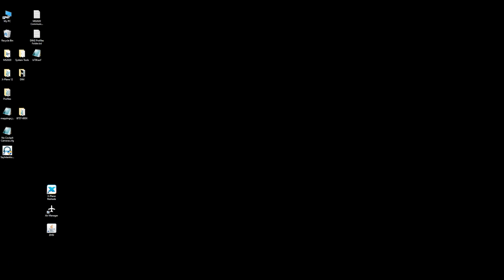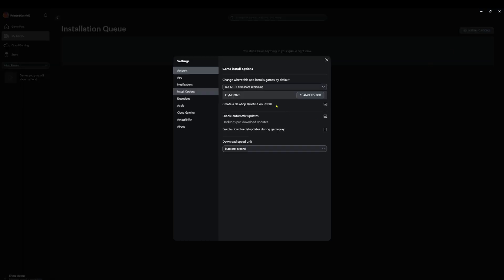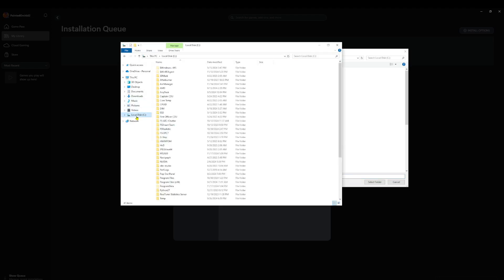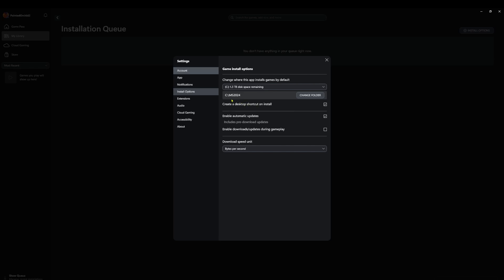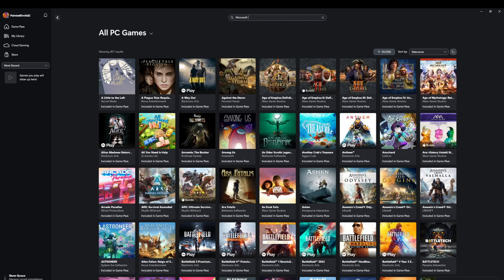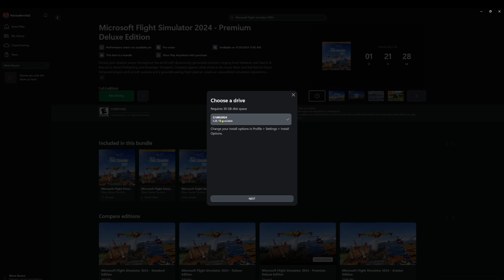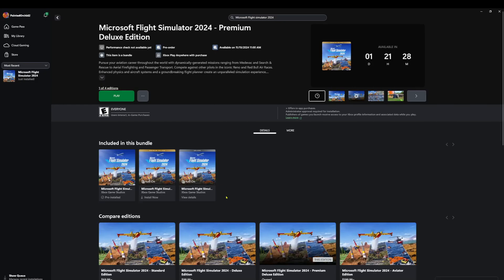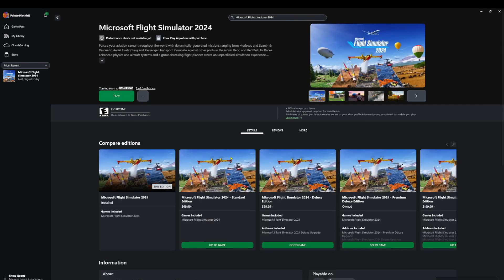Microsoft Flight Simulator 2024 Pre Install Instructions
Hi Everybody,

I hope you enjoyed the month long airport surfing videos showing off MSFS2024 at various locations.

Since MSFS 2024 is scheduled to release tomorrow, I thought I'd put up a pre install video, help you get a jump on things.

I'll more than likely be setting up the flight deck for 2024 so I may be offline for a few days, we'll see.